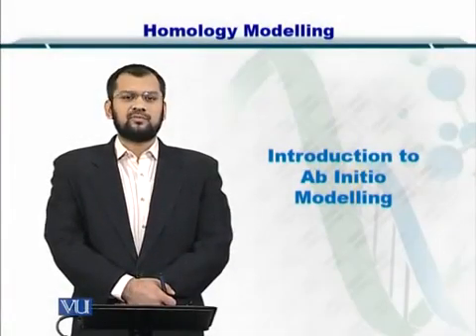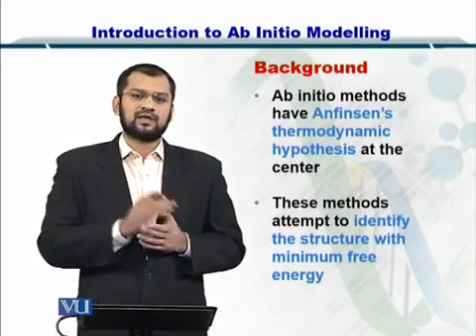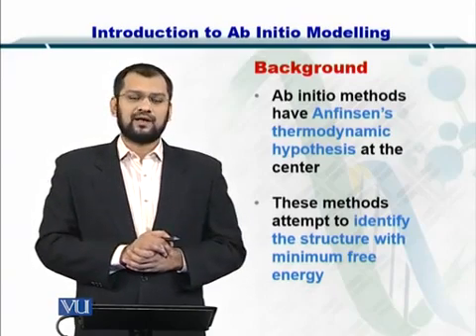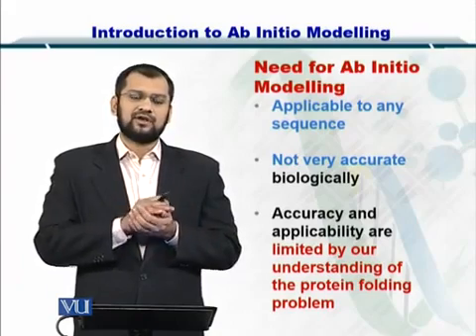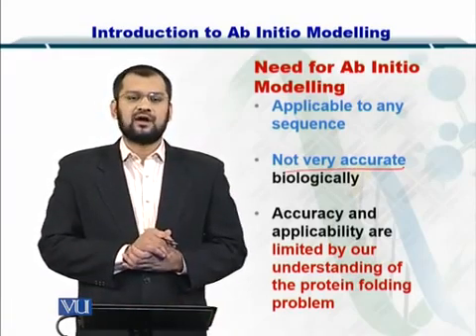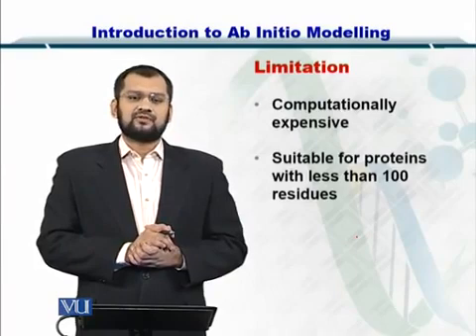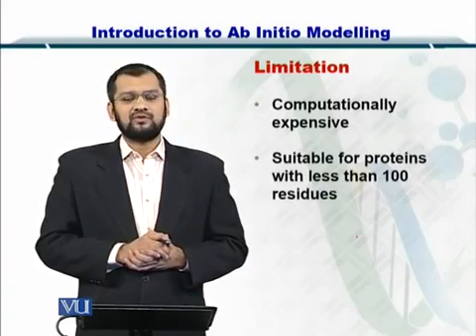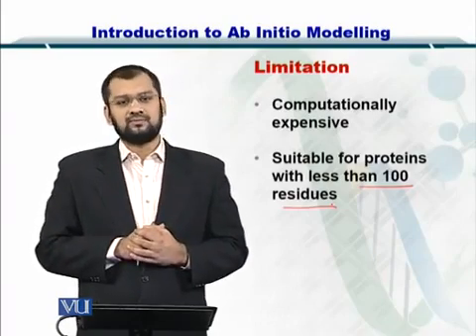Topic 233 (BIF401 - Bioinformatics I)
Course Code: BIF401
Course Name: Bioinformatics I
Instructor: Dr. Safee Ullah
Topic: Introduction to Ab Initio Modeling